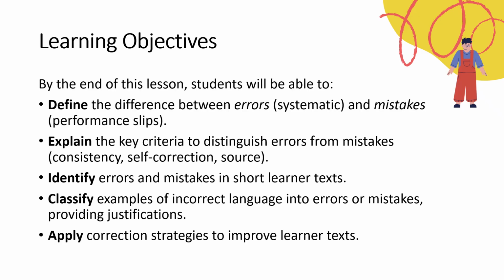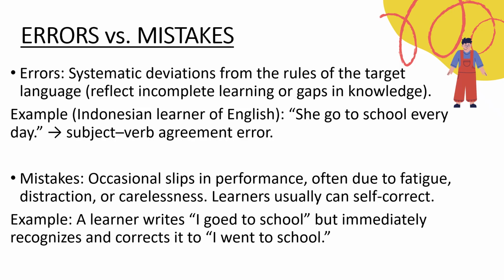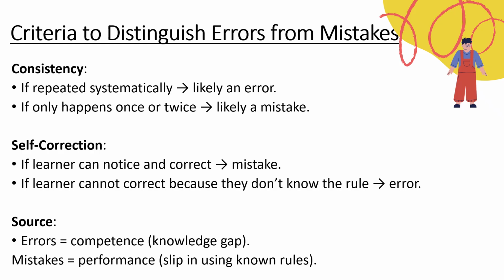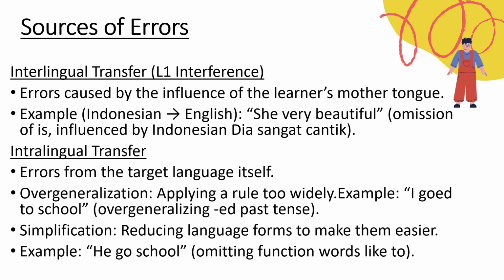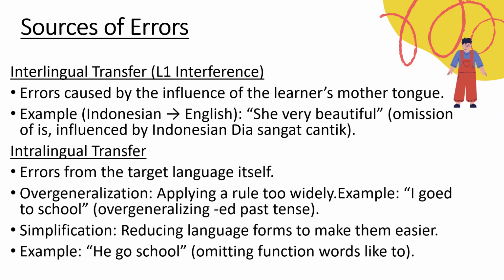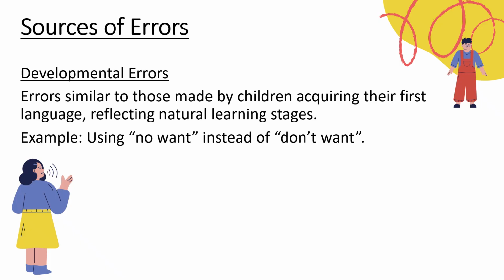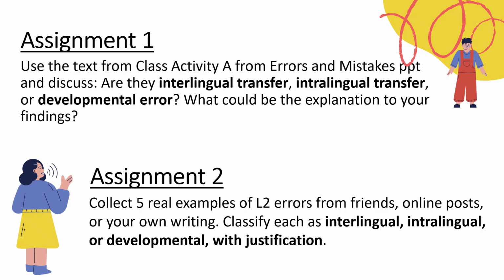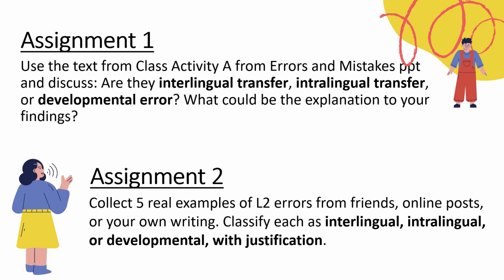Error Analysis (Week 2) - Errors vs Mistakes and Sources of Errors